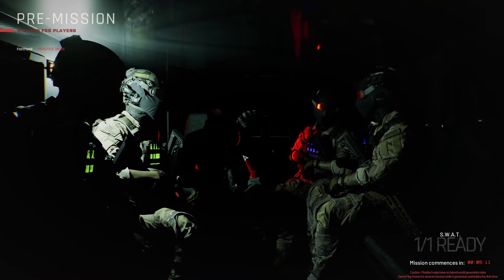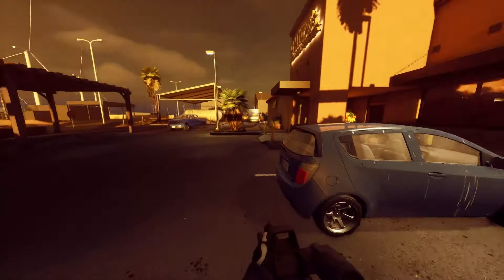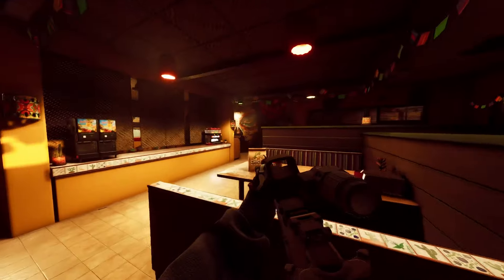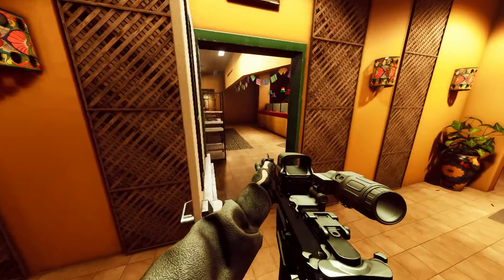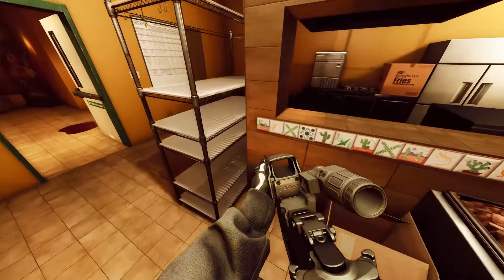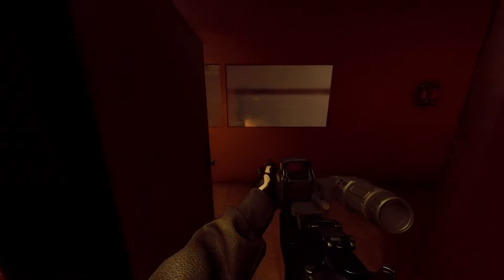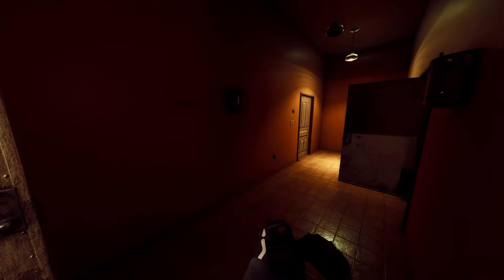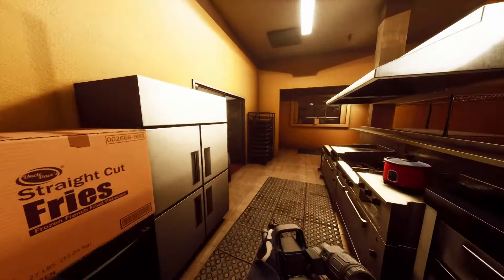The Return of Fast Food - Ready or Not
Ready or Not is a first person tactical shooter that places you in the shoes of one of LSPDs SWAT officers. As a SWAT officer, your primary objective is to locate and detain any civilians caught in the area of operation. Your secondary objective is to eliminate all threats and bring order to chaos. Additional objectives may be given depending on what scenarios you're willing to face. Only one thing left to ask. Are you ready or not?